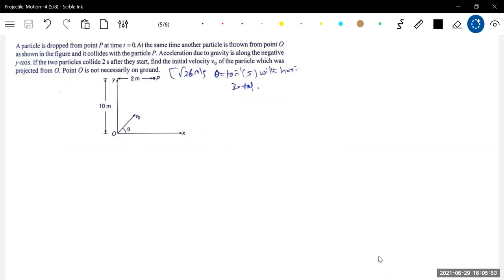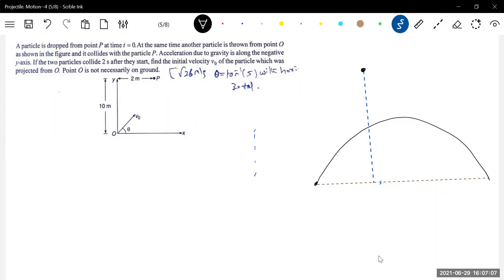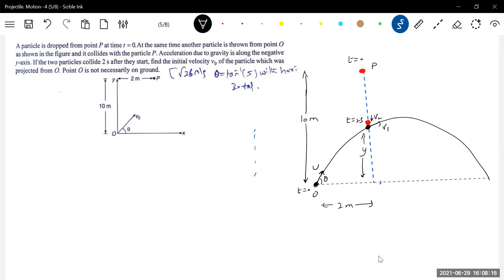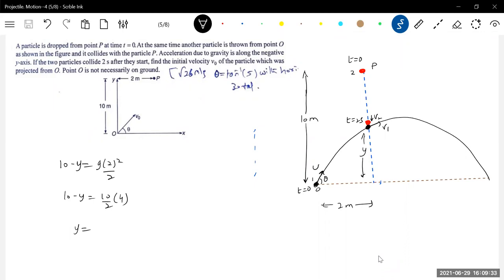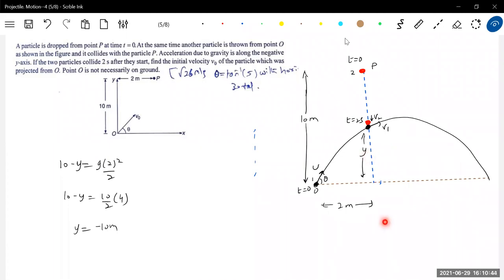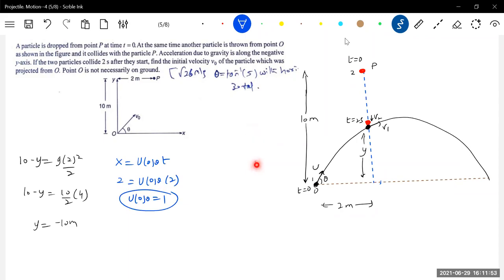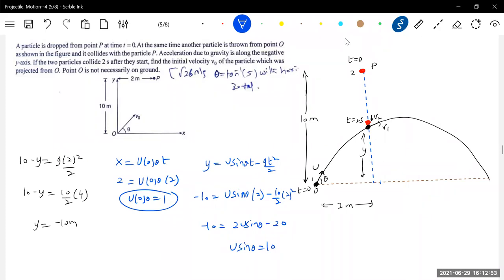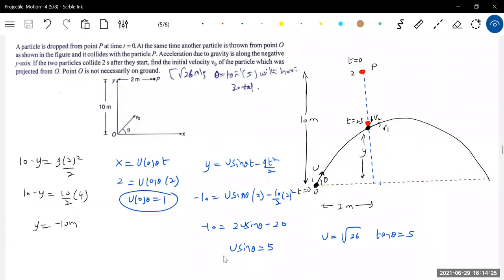24) Projectile Motion | A particle is dropped from point P at time t = 0. At the same time another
particle is thrown from point O as shown in the figure and it collides with the particle P. Acceleration due to gravity is along the negative y-axis. If the two particles collide 2 s after they start, find the initial velocity v 0 � 0 of the particle which was projected from O. Point O is not necessarily on ground.